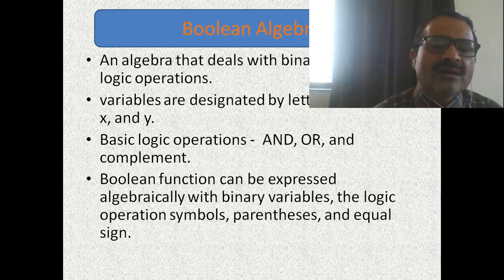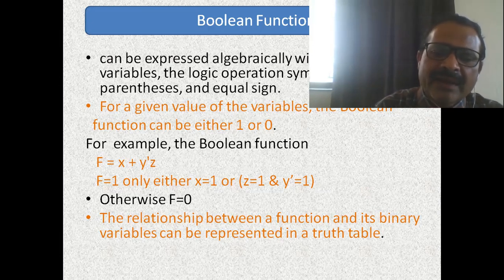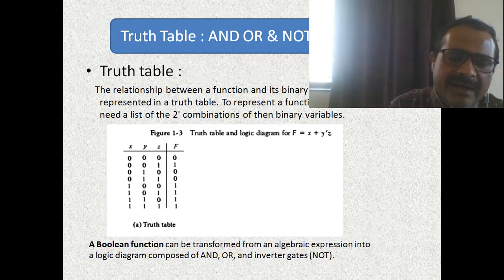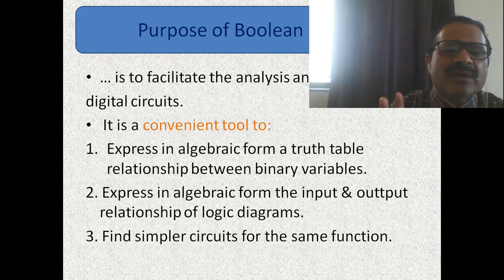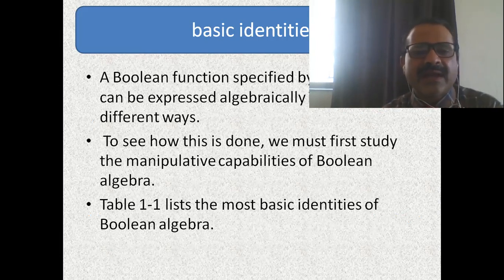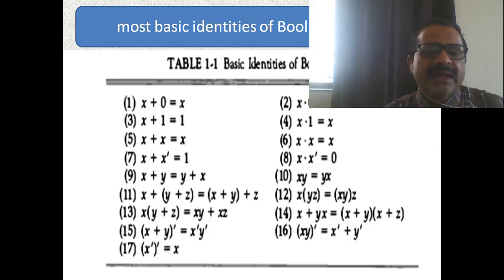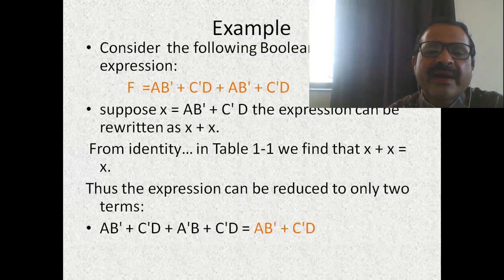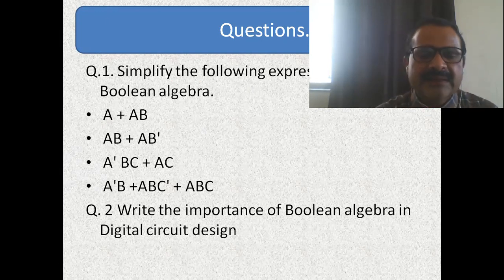BCA SEM II : COA : Unit 1